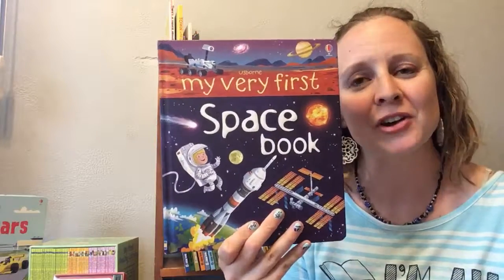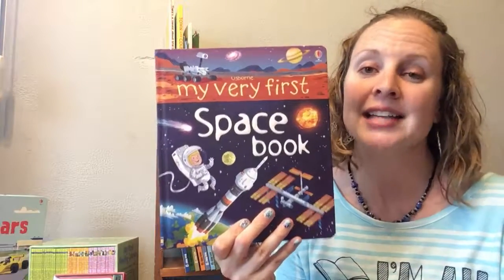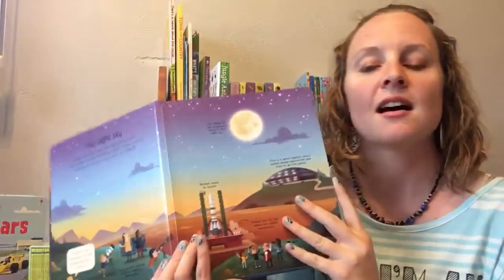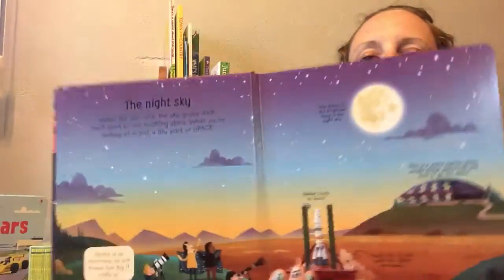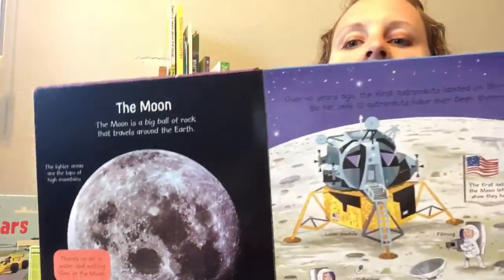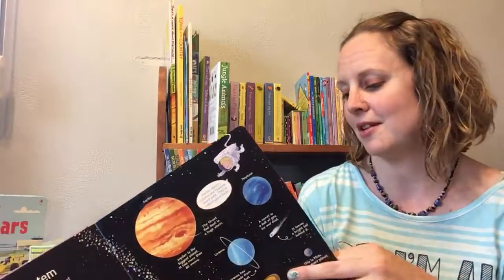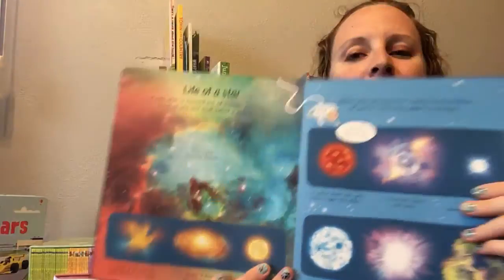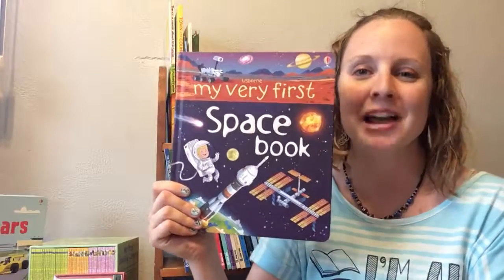My Very First